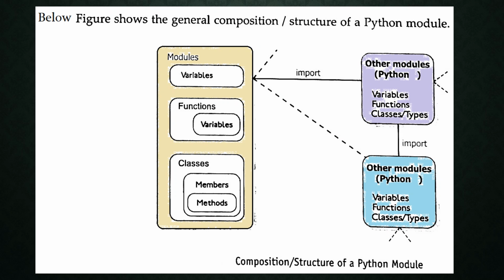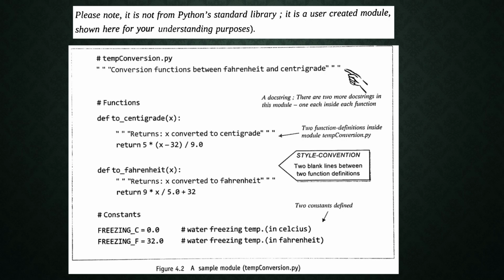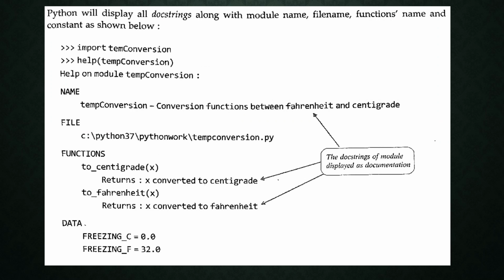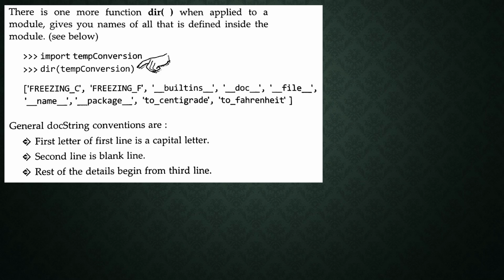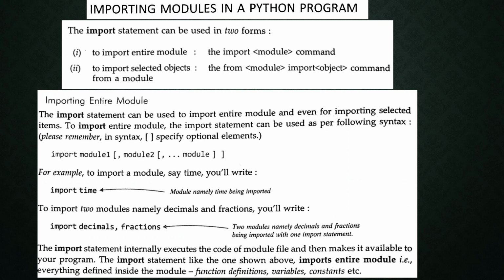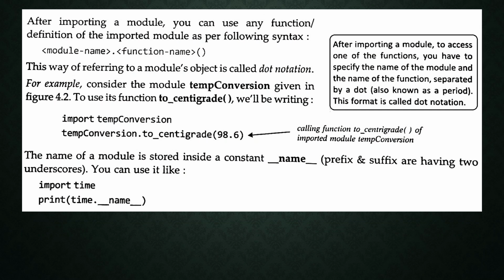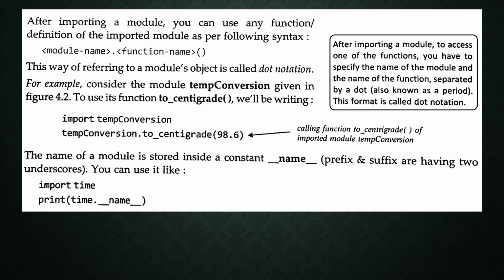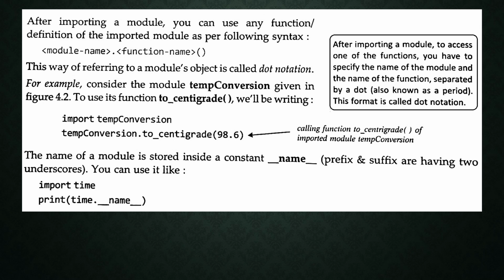Chapter 4 Using Python Libraries Part 2 By Mr Rohith